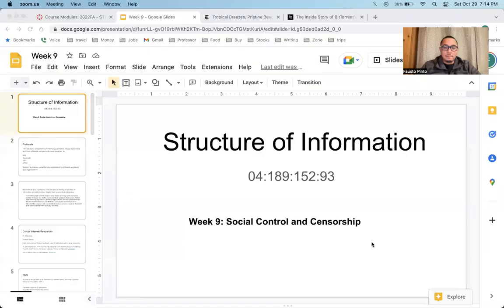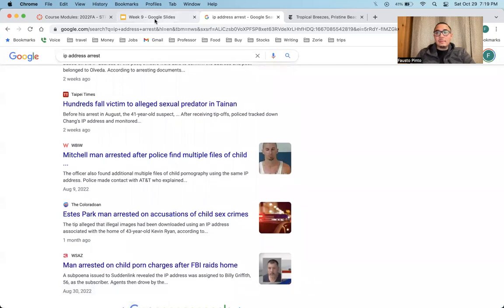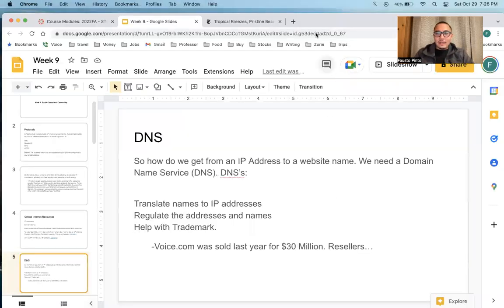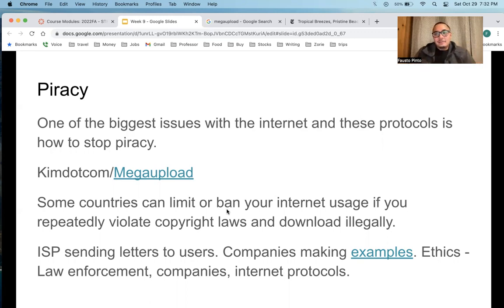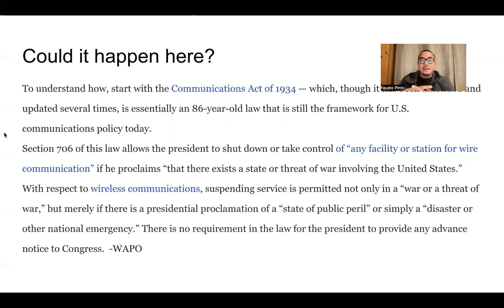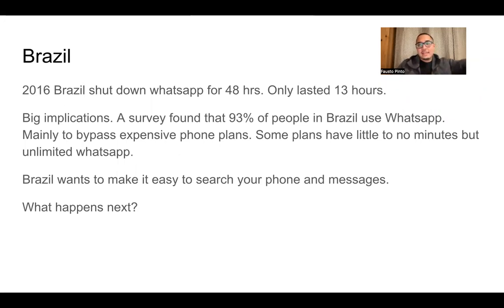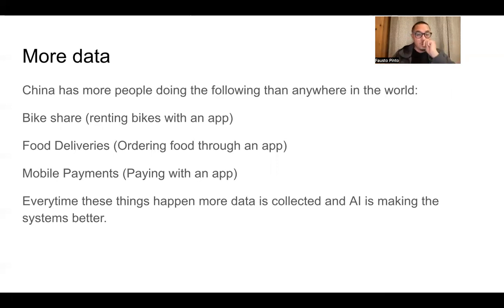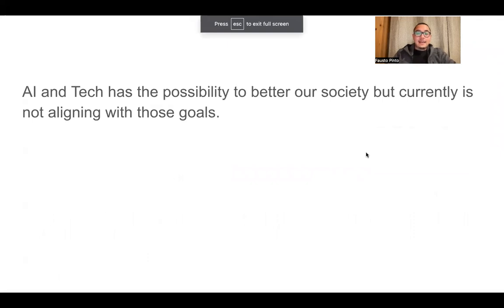Structure of Information - week 9